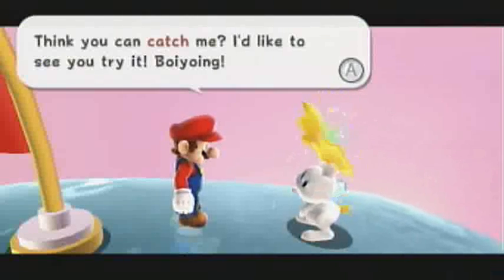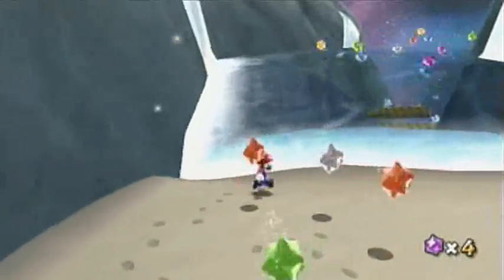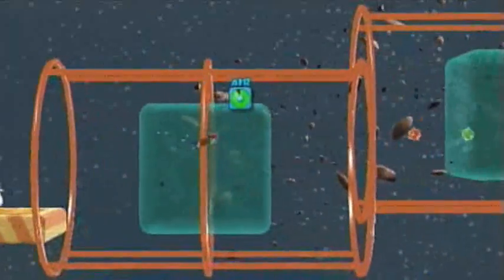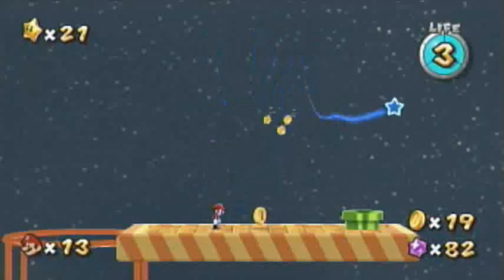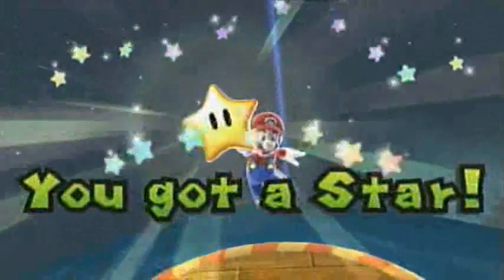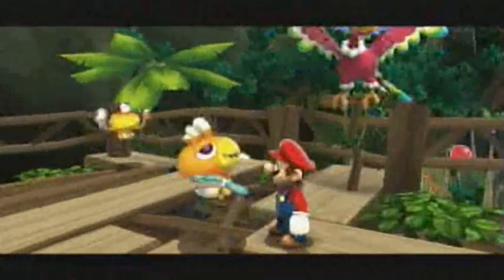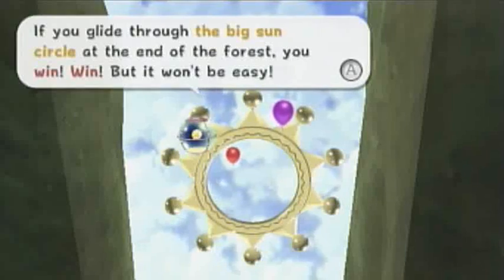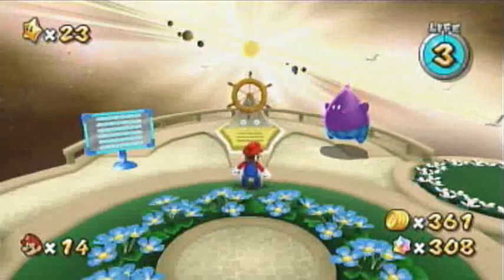Let's Play Super Mario Galaxy 2 [9] | Flights of Frozen Fancy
The White Queen's gotta have style when she's out ruling Narnia...wait. Anyway, in this part, we do the simple secret star of Cosmic Cove, the second star of Cosmic Cove, and the first star of one of my least favourite galaxies in the game, Wild Glide.